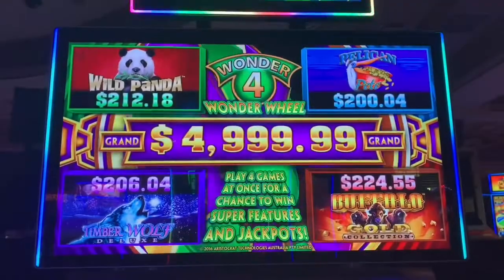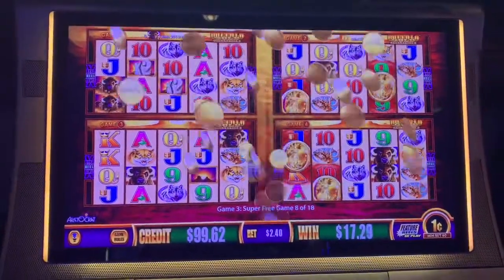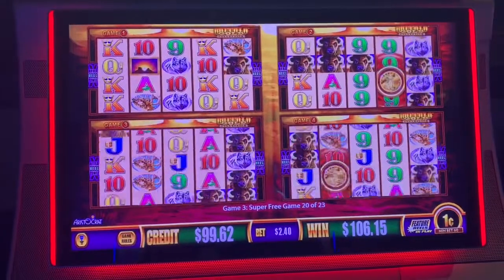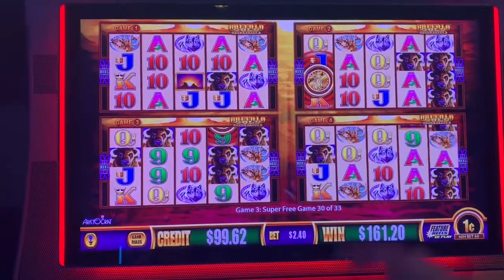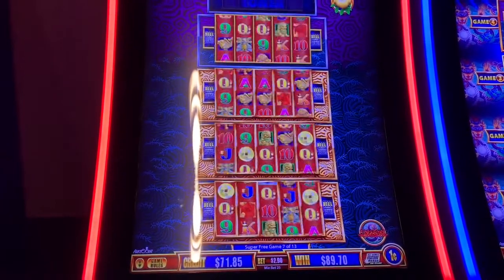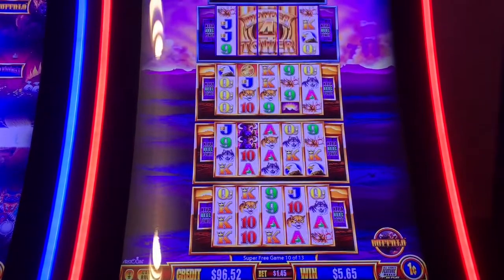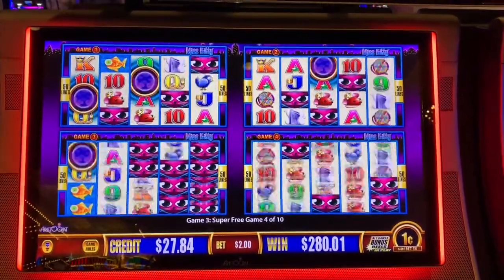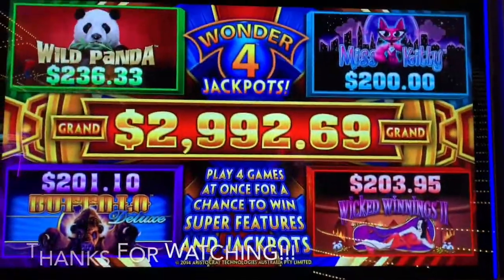Super Compilation of Wonder 4 Super Free Games Part 1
I've compiled a bunch of my recent Wonder 4 Super Free Games bonuses into a multi-part series and here is part 1.  Here you will find different Wonder 4 versions, different base games, and different levels of success - Wonder 4 Wonder Wheel, Wonder 4 Tower, and Wonder 4 Jackpots featuring Buffalo Gold, 5 Dragons, Classic Buffalo, and Miss Kitty base games.  Bonuses from September and October, 2020, won at Ameristar Casino - St. Charles.